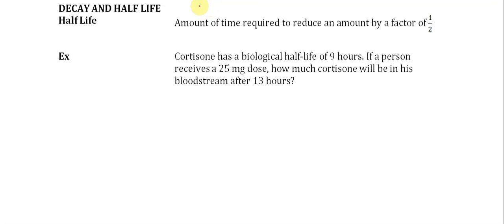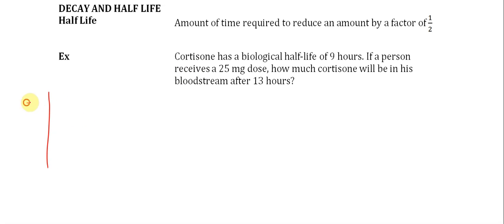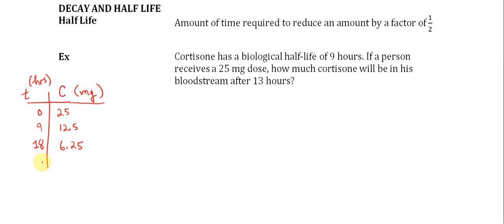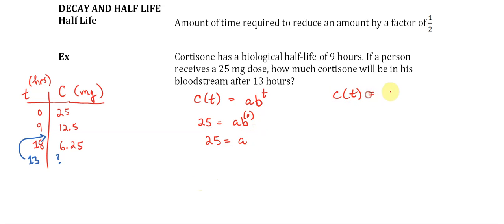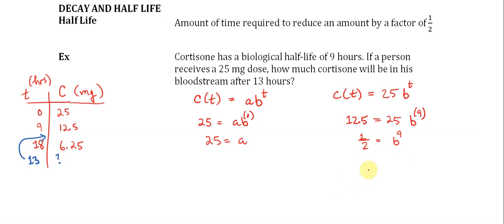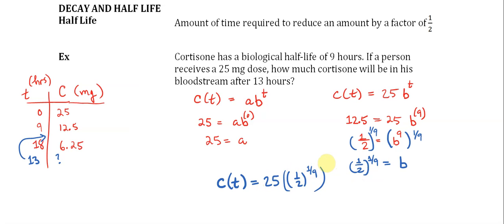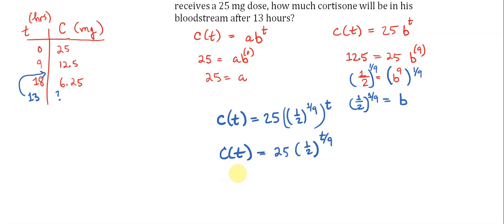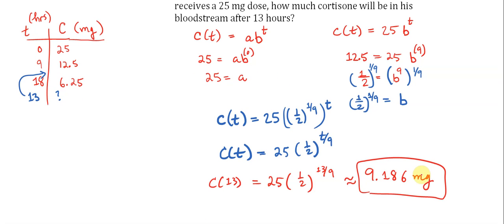Half life example